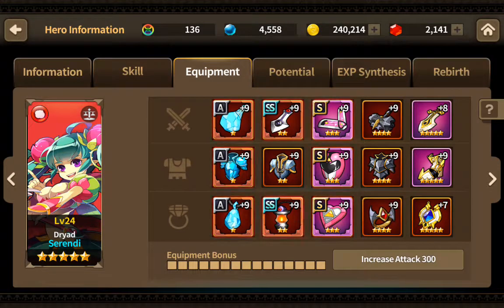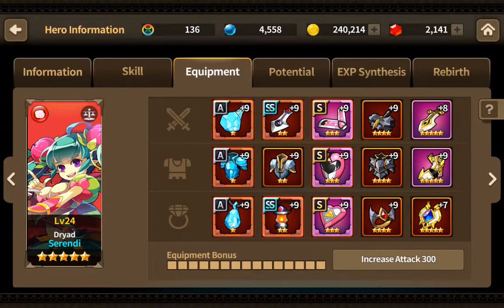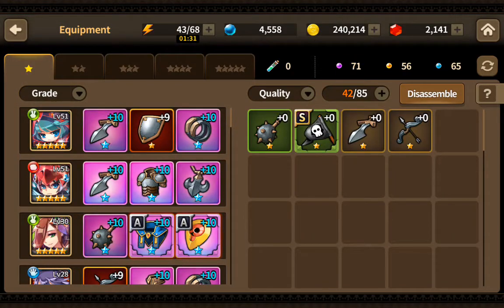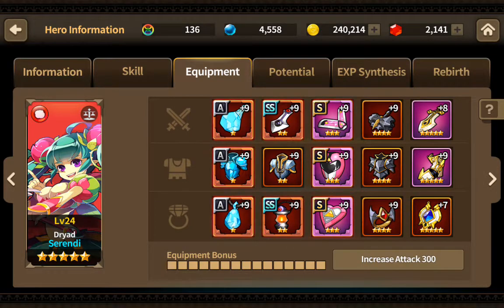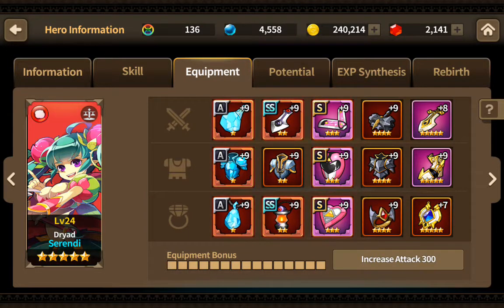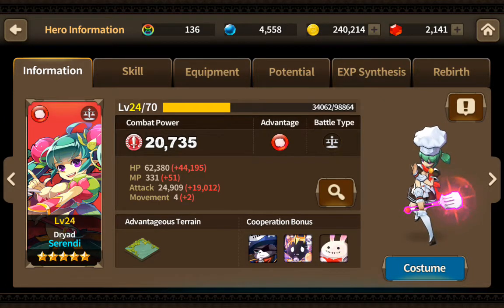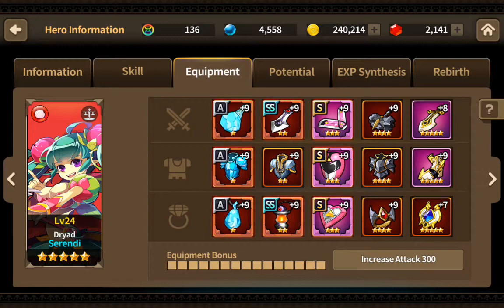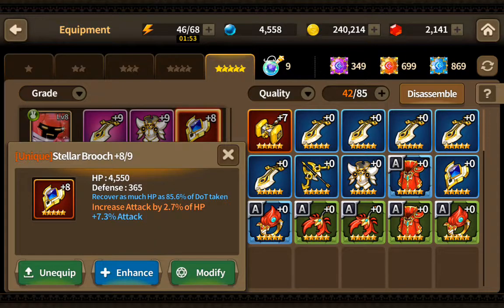Gear tips and potentials explanation part 4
Wrapping this up went a little over time and had to trim 30 seconds off. All I said was that you need to maximize the Holy trinity of stat % that is atk, hp and attack by hp lol. Glhf